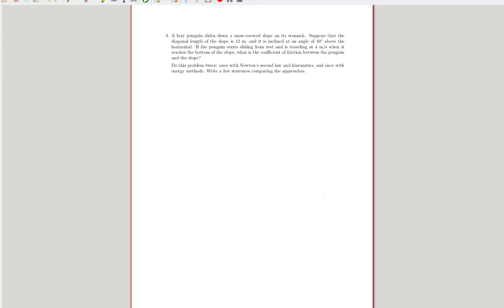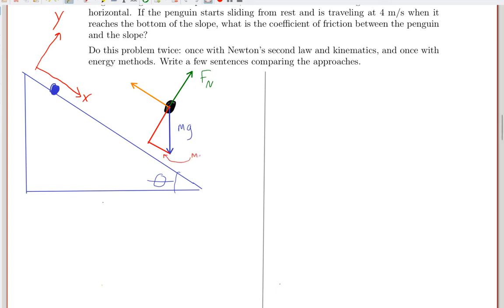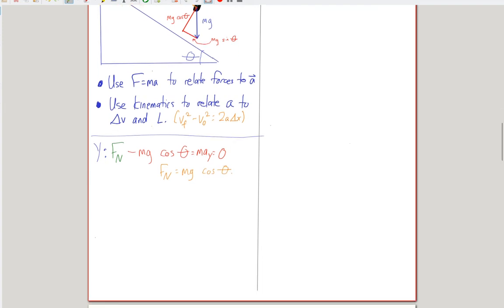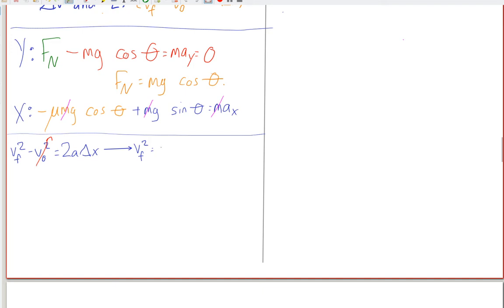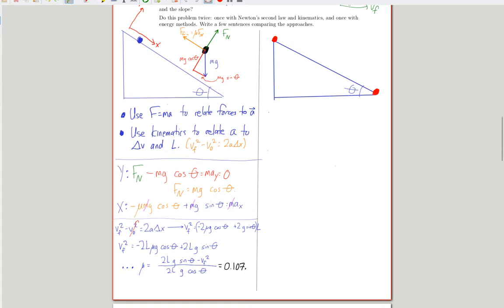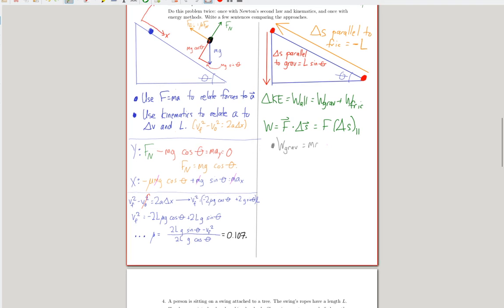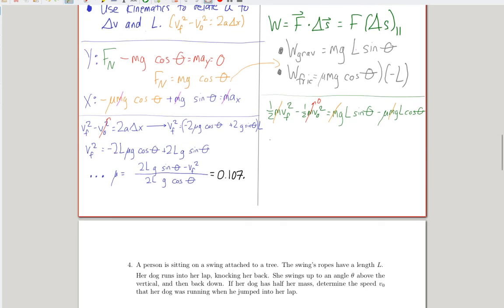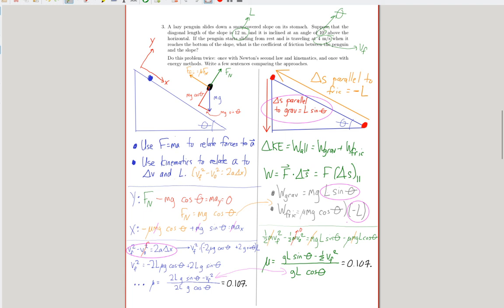SU Physics 211 Homework 9, Problem 3 Solution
Solution to Homework 9 Problem 3, involving a comparison of kinematics+F=ma and work/energy approaches to the same problem.